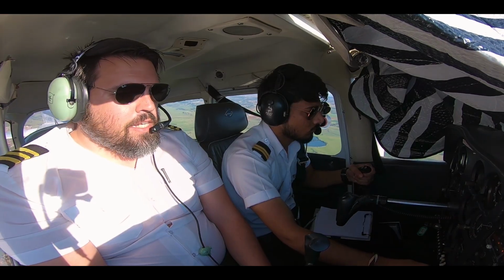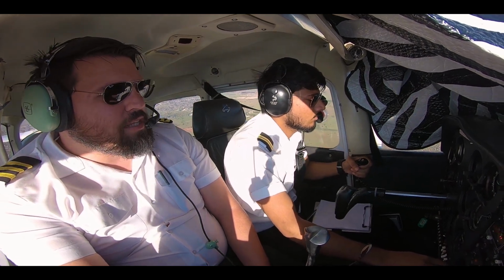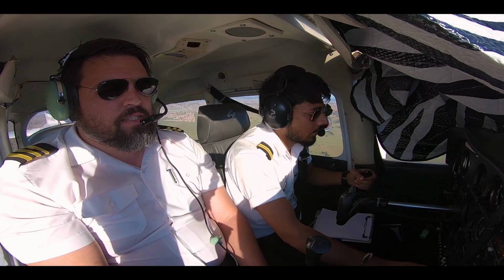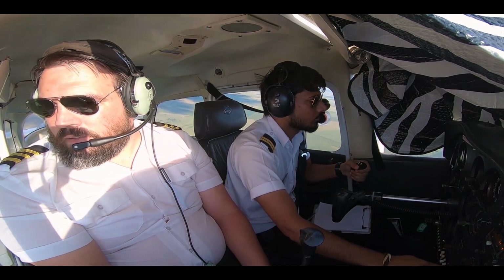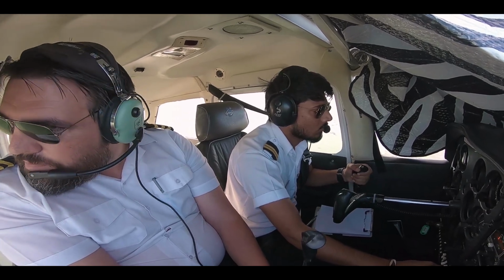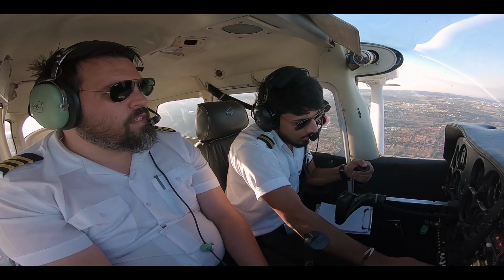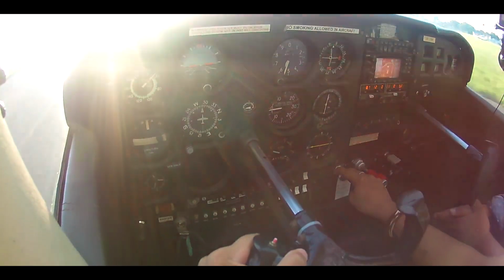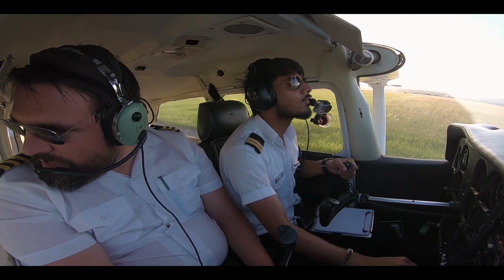First Actual IFR Training Flight C172 | Working on Instrument Flying Rating | Fly With Sky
In this video, I am flying my first actual IFR training flight. Doing some upper air work in General Flying Area.

About Me: My name is Anuj Gahlawat and I am a Private Pilot Holder with Night Rating, currently doing my CPL training at Rand Airport, Johannesburg, South Africa.

Books I used for DGCA CPL Exams
○ Air Regulations
○ Air Meteorology
○ Air Navigation 1
○ Air Navigation 2
○ Air Navigation 3
○ Air Navigation 4
○ Air Navigation 5
○ Air Navigation RK Bali

Other necessary aviation stuff
○ CX-3 Flight Computer
○ Scientific Calculator
○ Pilot Epaulettes 1 Bar
○ Pilot Epaulettes 2 Bar
○ Pilot Epaulettes 3 Bar
○ Pilot Logbook
○ VFR Kneeboard
○ E6B Paper Flight Computer
○ HS-1 Aviation Headset
○ I Love Flying Keychain

○ GoPro Hero 7 Black
○ GoPro Max 360
○ GoPro Lens Cap
○ GoPro Vlogging Housing Case
○ GoPro Mic Adapter
○ GoPro Accessories Kit
○ GoPro Rechargeable Battery
○ Cockpit Voice Recorder
○ Gimbal for GoPro
○ Mi Wireless Earphones
○ Bluetooth Speaker

Memory Cards & HDD
○ GoPro 128 GB
○ GoPro 64 GB
○ GoPro 16 GB
○ External HDD
○ External HDD